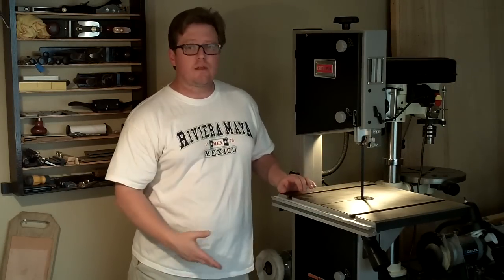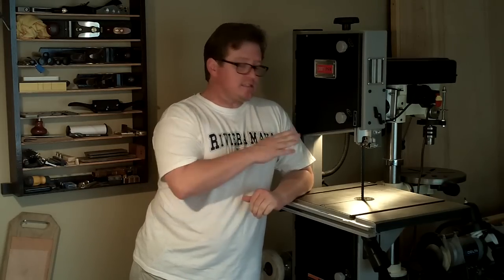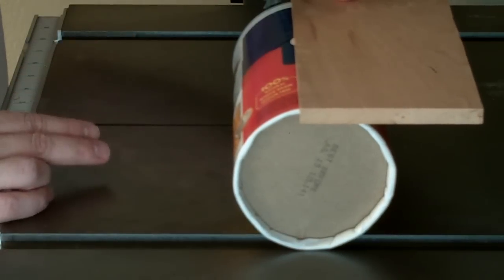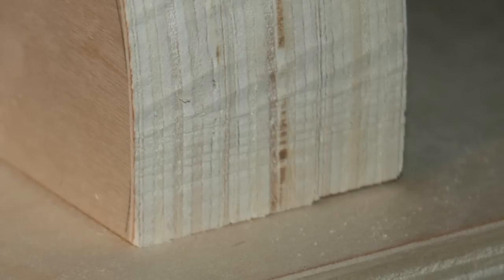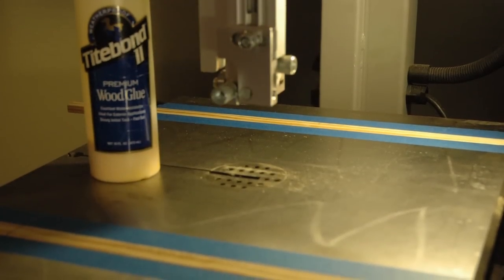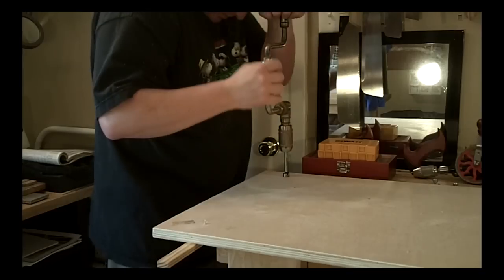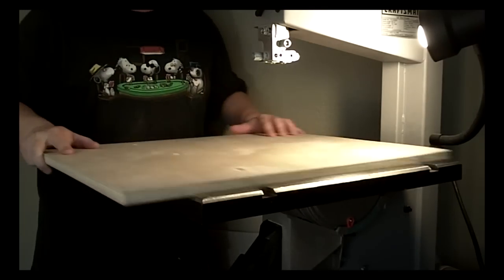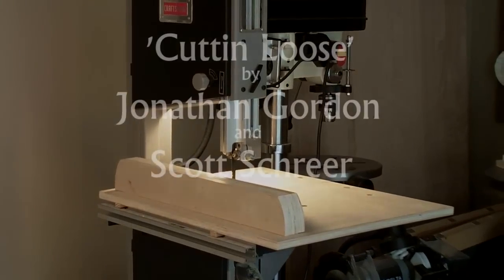A Cross Cut Sled for the Bandsaw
A quick method of making a crosscutting sled for the bandsaw in addition to opinions on blade drift, power tool selection and the flexibility of the band saw.